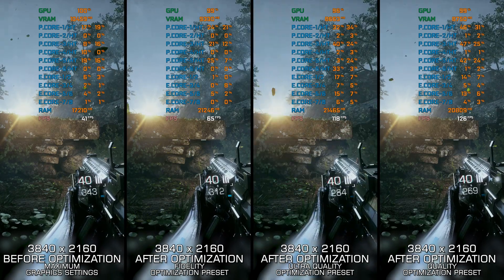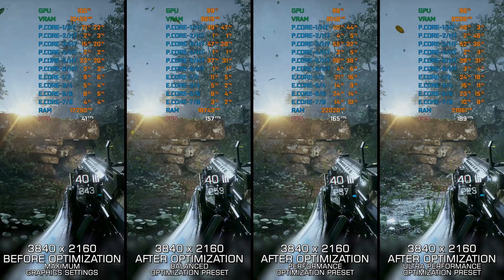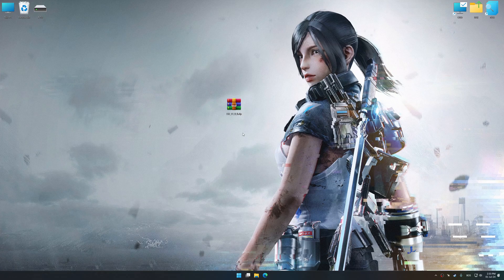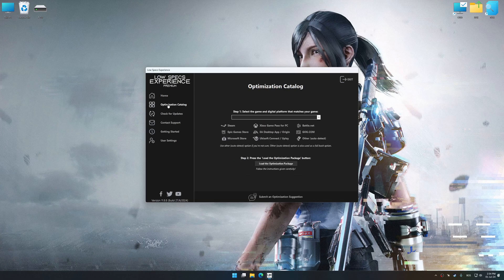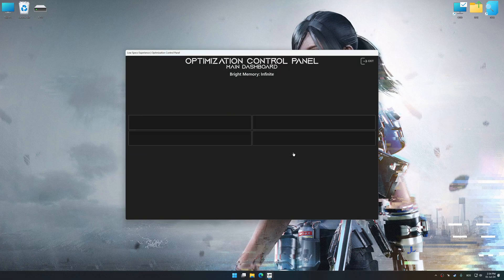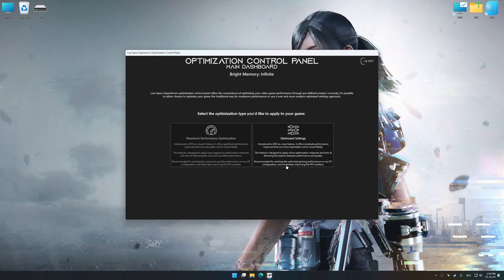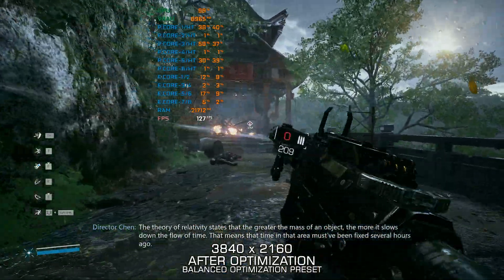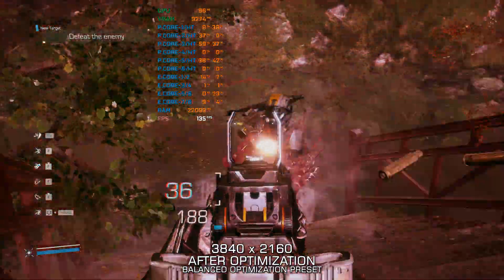Bright Memory + Bright Memory: Infinite | Optimized PC Settings for Smoother Gameplay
Learn how to configure the Optimized PC Settings presets in Low Specs Experience for Bright Memory and Bright Memory: Infinite to achieve stable frame rates, smooth gameplay, and balanced performance. This guide shows you how to maintain excellent visual quality while improving responsiveness, reducing micro-stutters, and keeping motion fluid for the best overall gaming experience.

⏱️ Timestamps

00:00 Before vs After Optimization
00:39 Optimization Guide
02:05 Additional Gameplay Footage